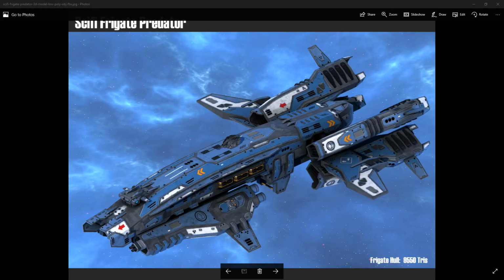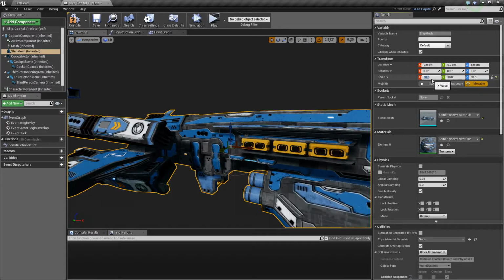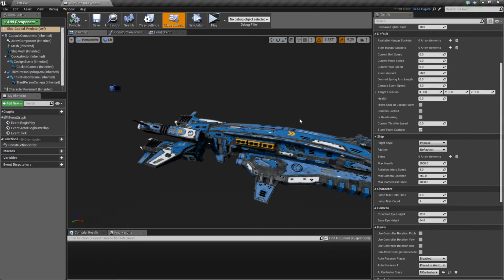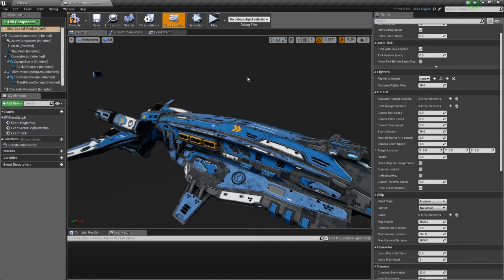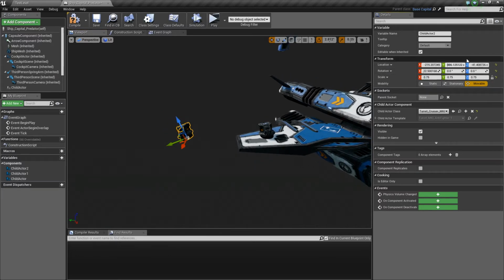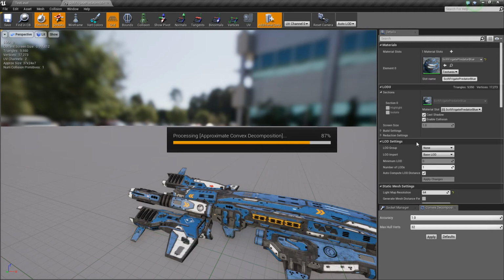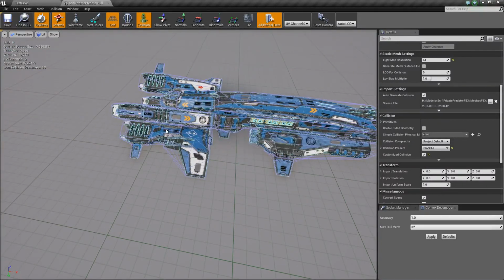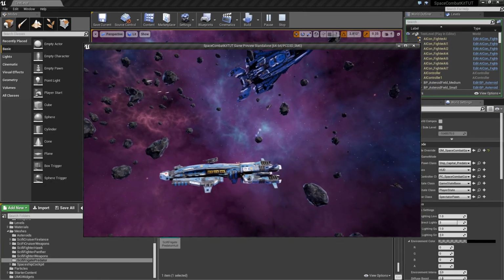Setting up a New Capital Ship - UE4 Space Combat Kit